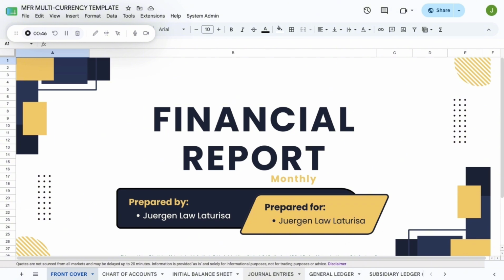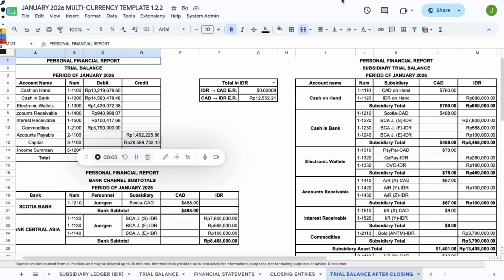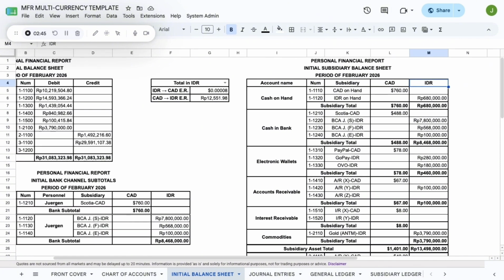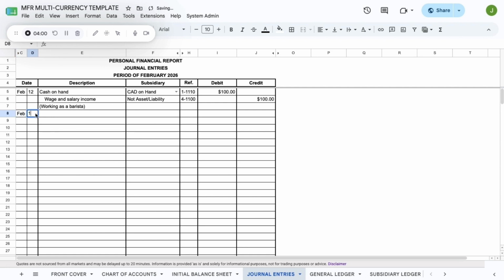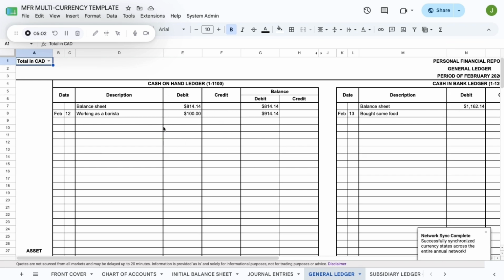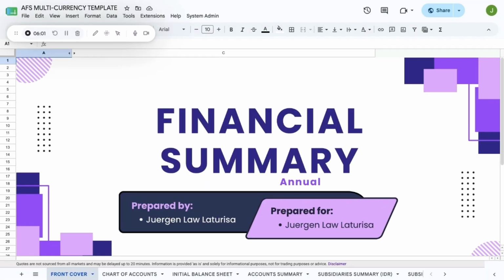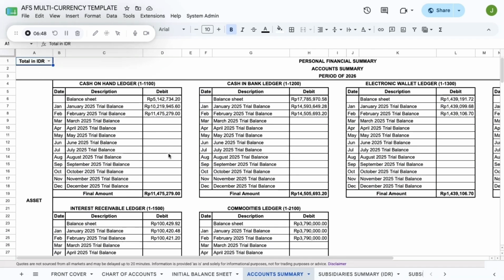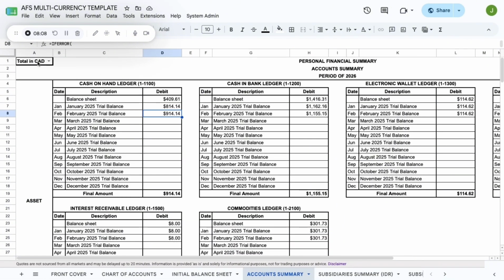ARGUS Guide Part 3 | How to Configure the Multi-Currency Setup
You can find the template here in my GitHub, at the bottom of the README tab:

Custom Builds Service
While ARGUS is 100% free and open-source for anyone who wants to download, study, or manually customize it, I understand that businesses and busy individuals often need tailored systems.

If you want a custom-tailored financial tracking setup without getting your hands dirty in Google Apps Script, you can hire me to build it for you.

TIMESTAMPS
0:00 Introduction
0:46 System Admin & Front Cover Setup
1:49 Initial Balance Sheet
3:10 Journal Entries
4:28 General & Subsidiary Ledgers
5:34 System Admin & Front Cover Setup
6:30 Initial Balance Sheet
6:44 Accounts & Subsidiaries Summary
9:14 Wrapping Up